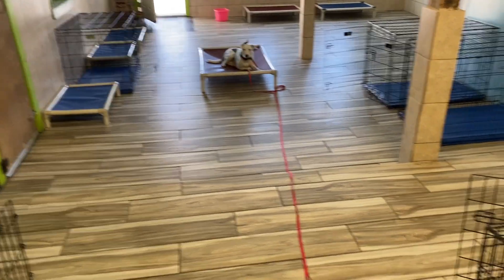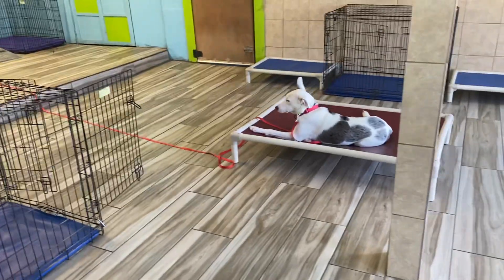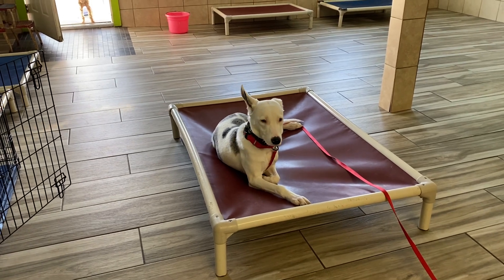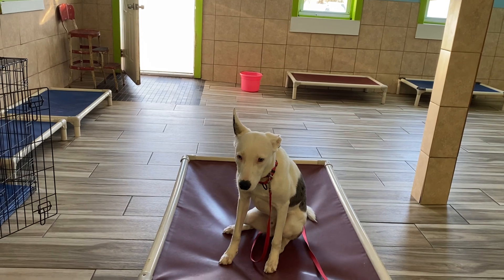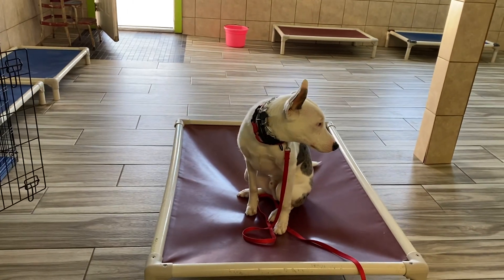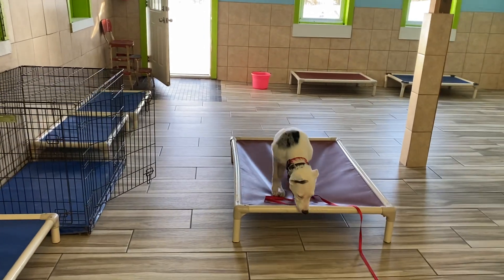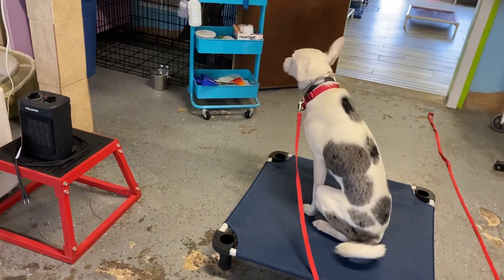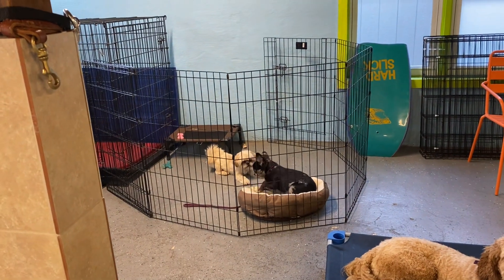Beau’s Update 11/15/23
Follow Beau’s training on YouTube so you can see all of the things we teach our students during board & train.  In this  comprehensive program, we teach dogs structure, boundaries, all the important commands (dog vocabulary), confidence building, socialization, exposure to countless real world situations.  The most importantly we teach your dog is impulse control, which helps him or her to make better choices.

This program also provides 2 lessons to the humans, because you play the most important role in your dog’s success post training.  You will also receive a daily video  update on your dog.  If you are on Facebook, your updates will be live.  We also provide free continuing education via pack walks and phone call follow ups for the life of your dog.